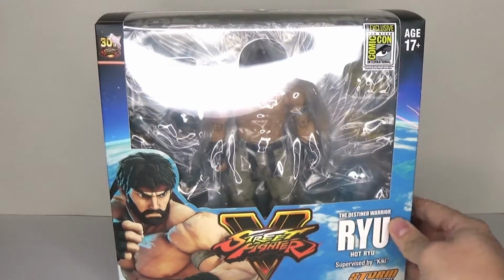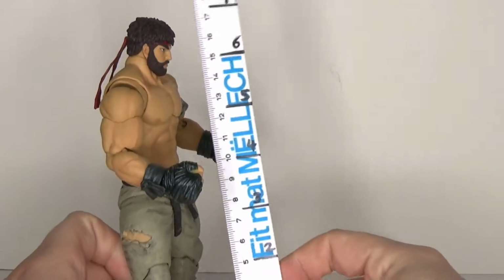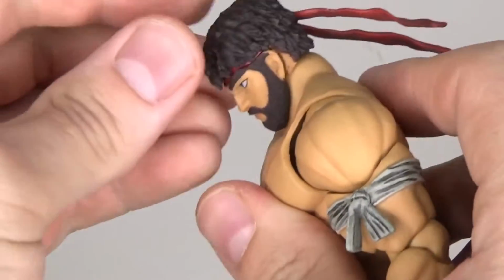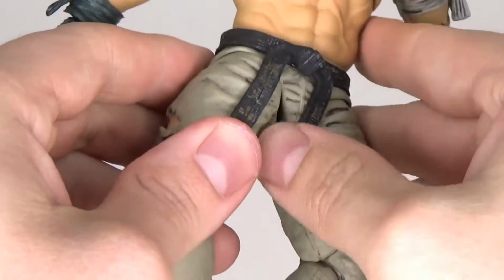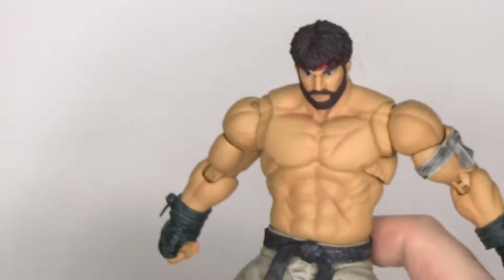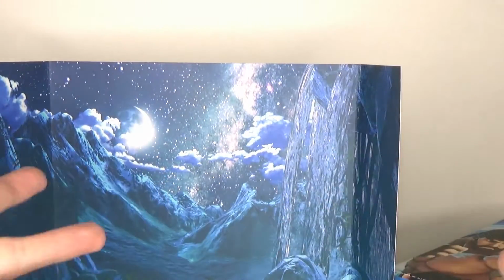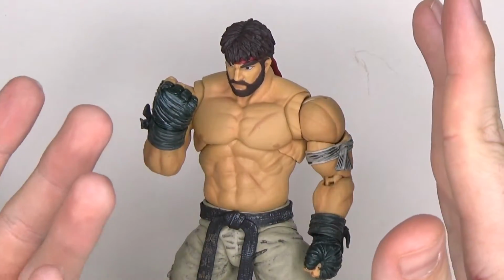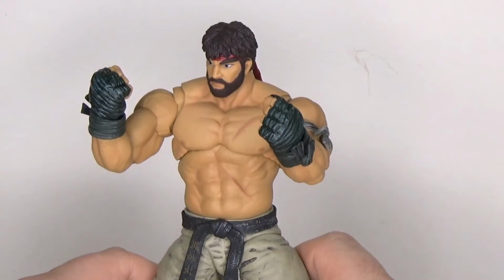Storm Collectibles - Street Fighter V - Hot Ryu Review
One exclusive i wasn't gonna get at first but DAMN. he's just too hot!